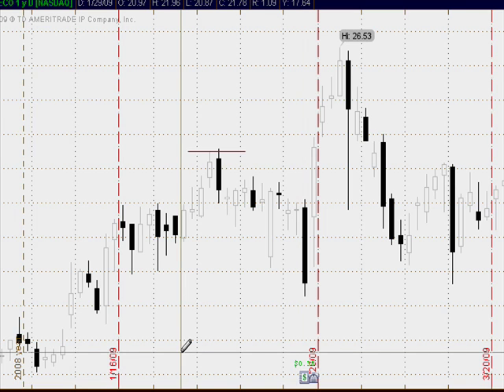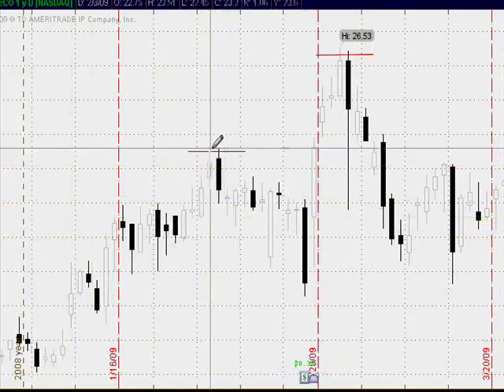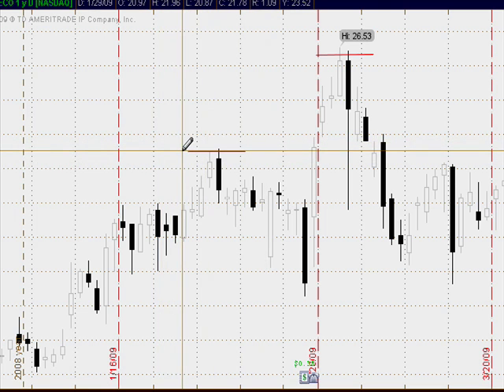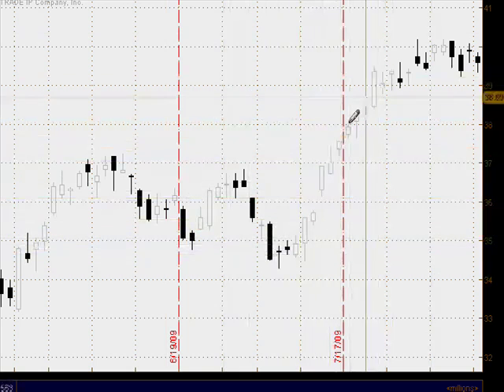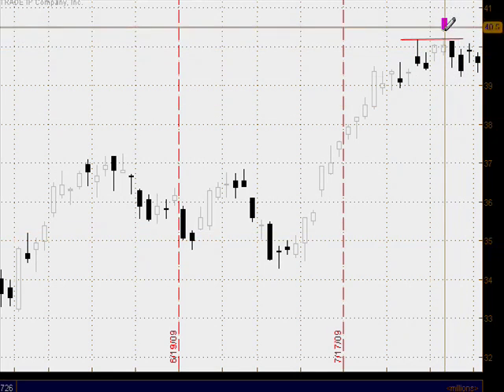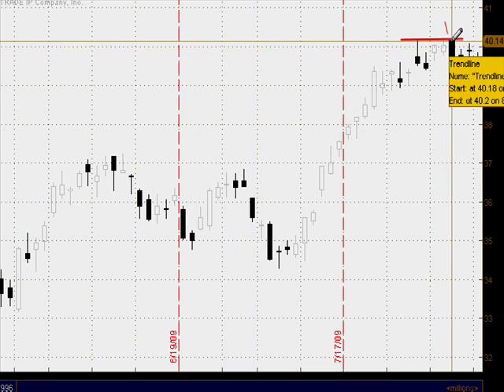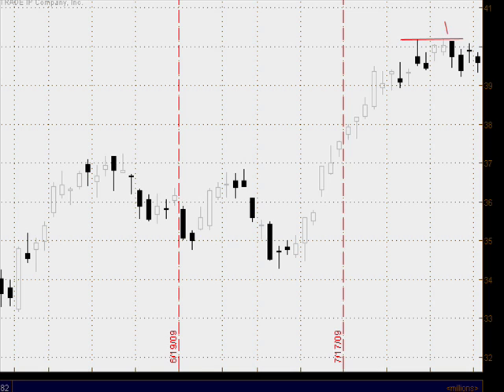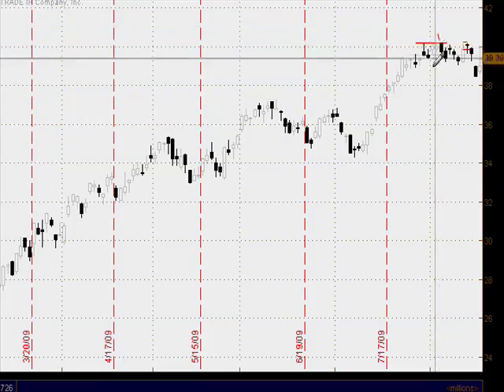Candlestick patterns - Bearish engulfing pattern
- Here is a couple examples of the bearish engulfing pattern in action.  Again find this at a top, at resistance in overbought market conditions for the highest level of accuracy.